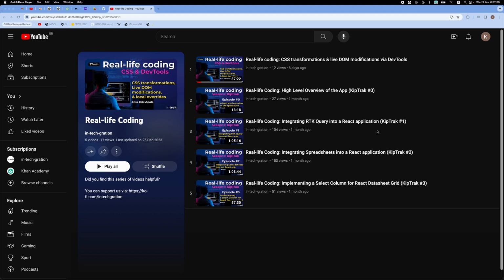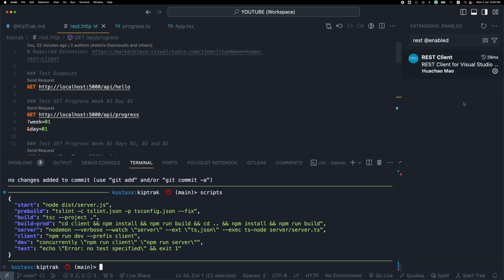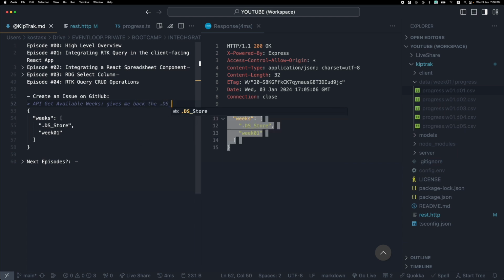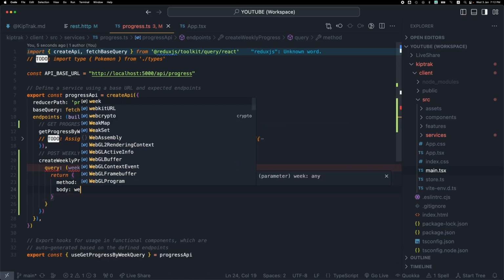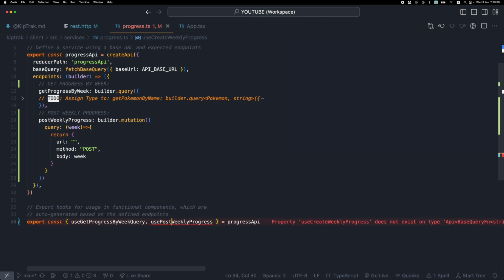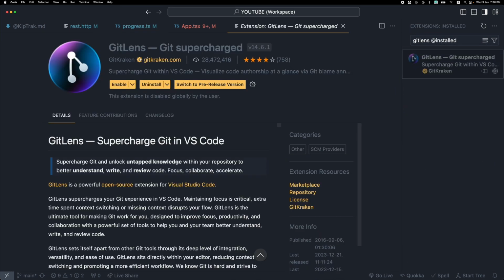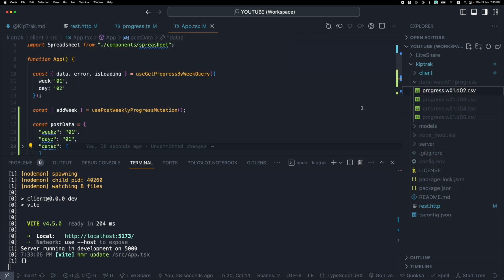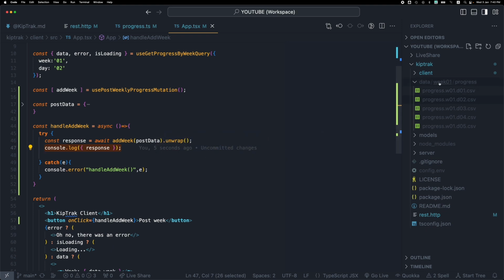Real-life Coding: Implementing API CRUD with Redux Toolkit (KipTrak #4)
Using the Redux Toolkit createApi() to create CRUD Hooks on the Frontend.

Prerequisites:

- JS & ES6
- Basic React knowledge
- Basic Express.JS knowledge